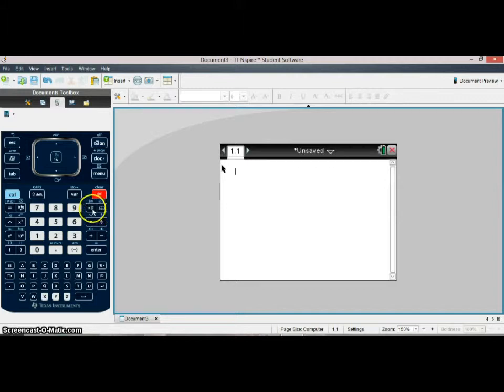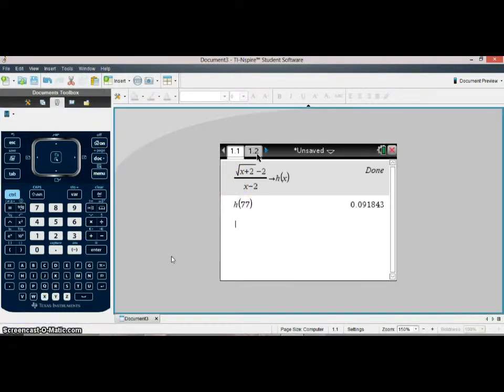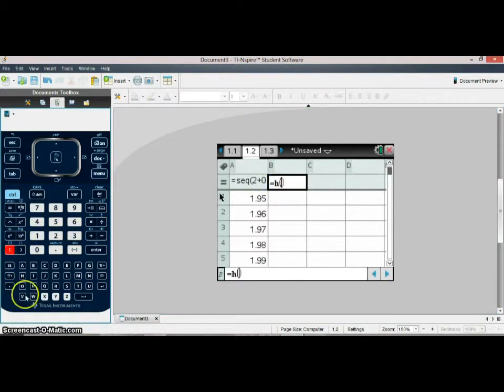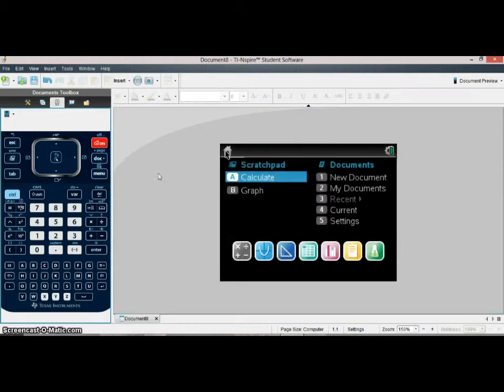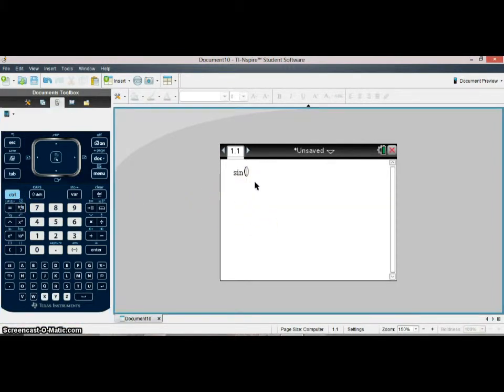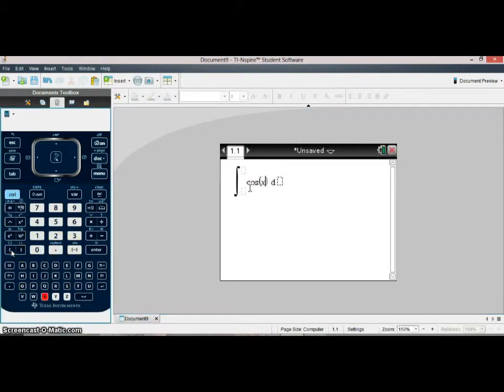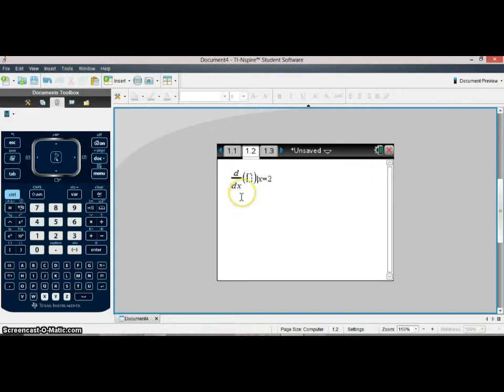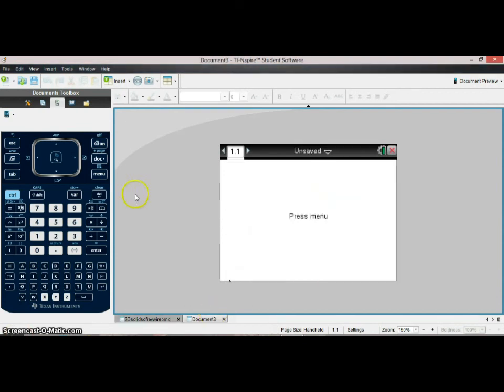Droppin' Knowledge Wit' Dev'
Group Project URL